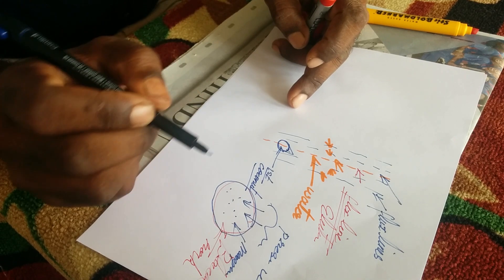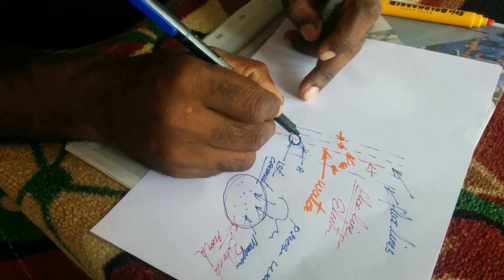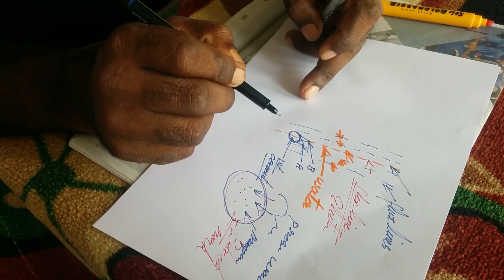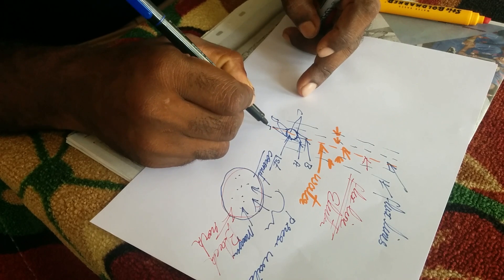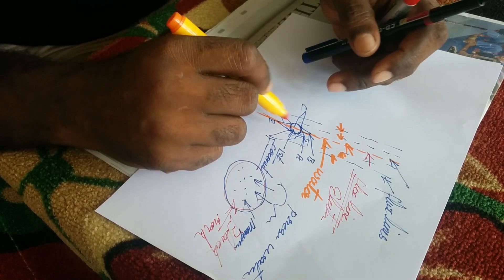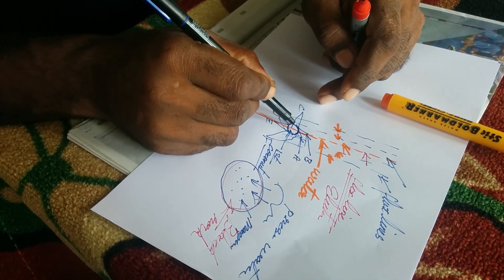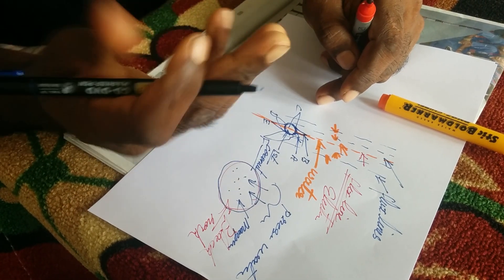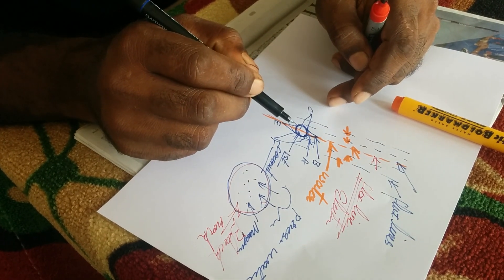Differentiate between empty hole, black rock and water using coconut-Ground water divining